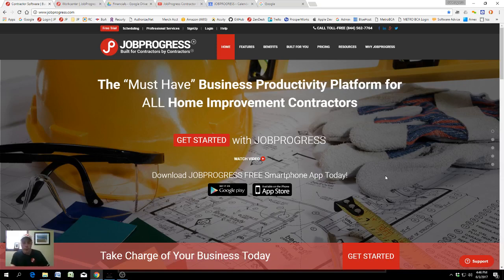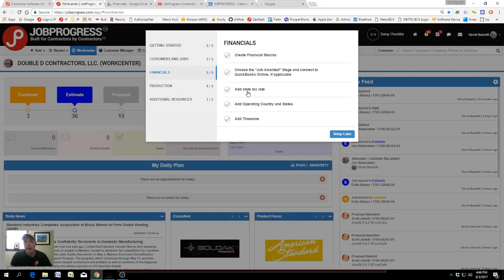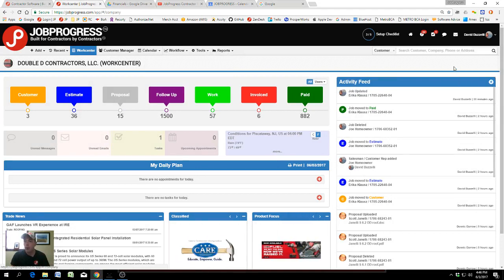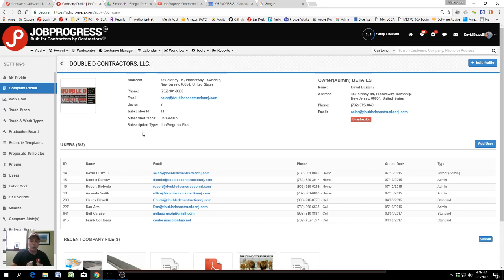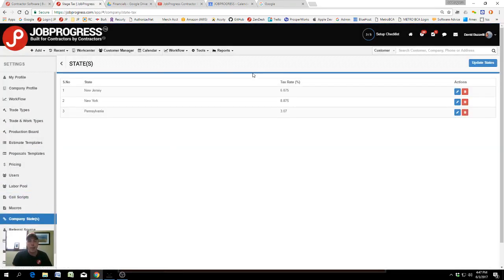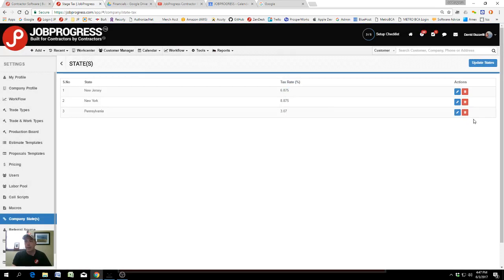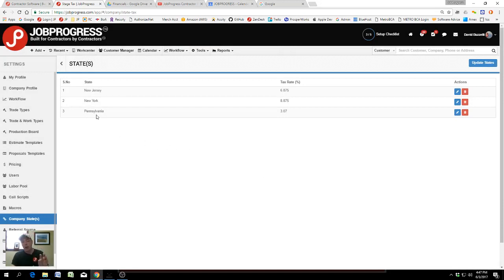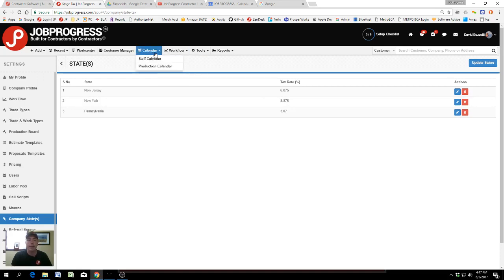JOBPROGRESS Adding State and Custom Tax Rates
Contractor Software for remodelers doing business in one or more states